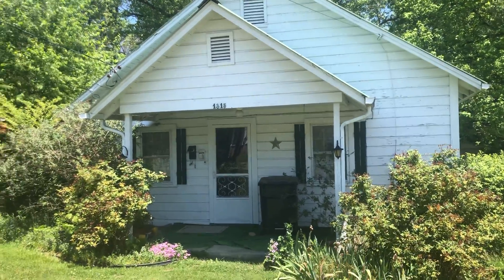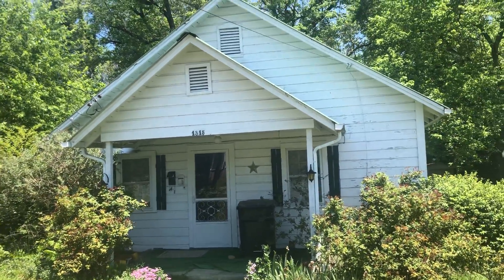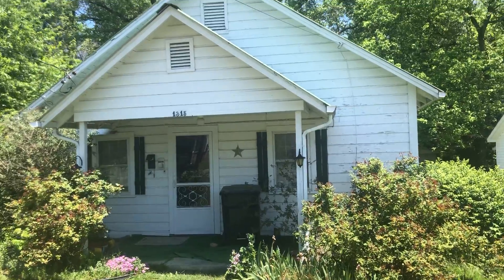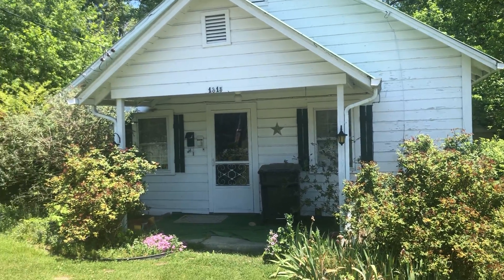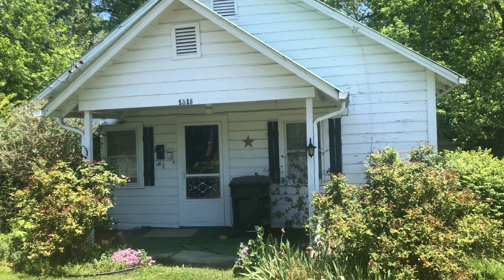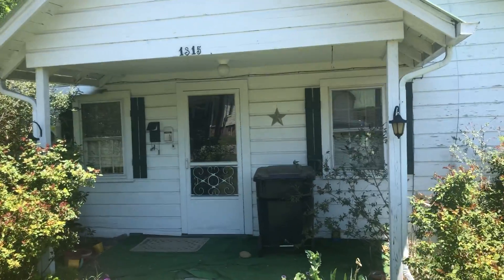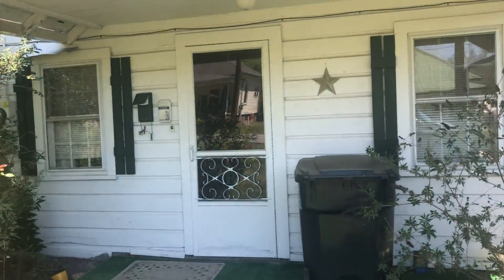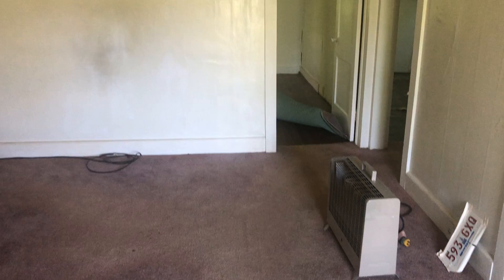Off Market House For Sale - 1315 Pennsylvania Ave, Bristol TN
🏠 FLIPPERS & WHOLESALERS 🚨 PRE RENO SALE 🚨 Buy it before we flip it! 1315 Pennsylvania Ave, Bristol, TN  -

2 Bedrooms, 1 Bathroom, 672 sqft. Price goes up after we flip it!